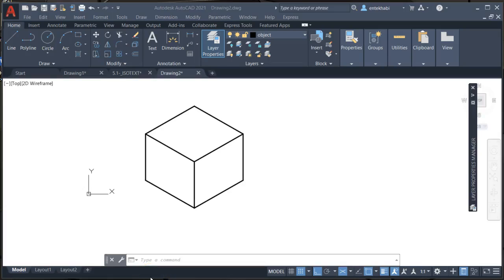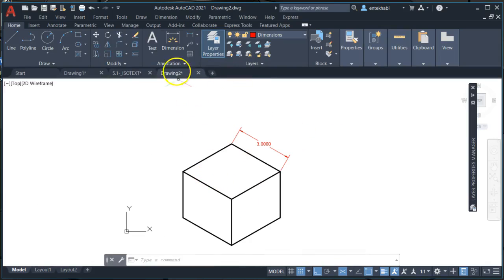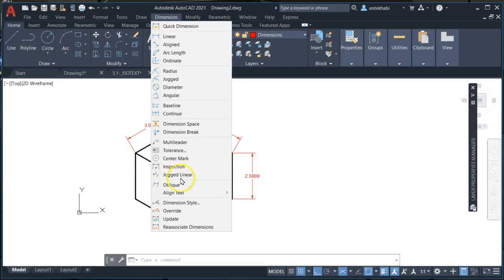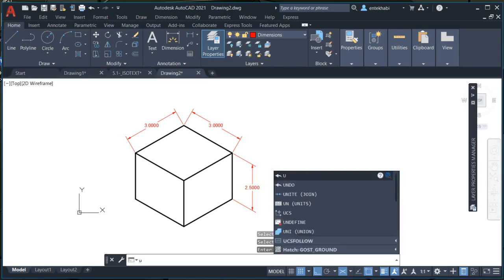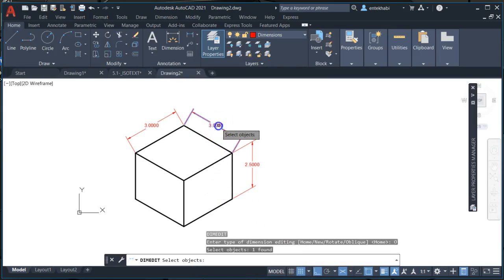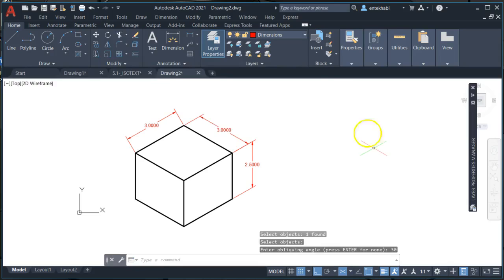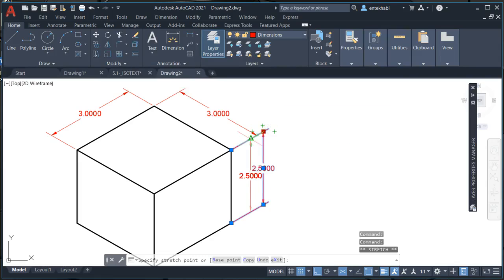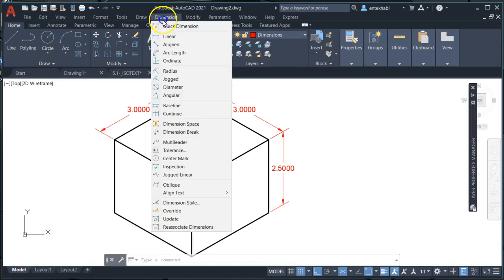Dimensions in Isometric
This video shows how to add basic dimensions on isometric planes with AutoCAD